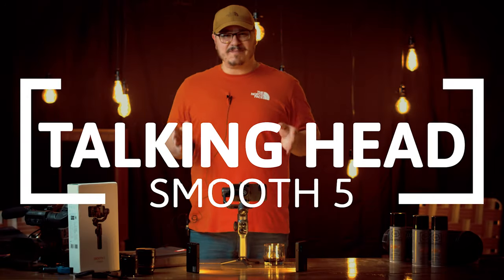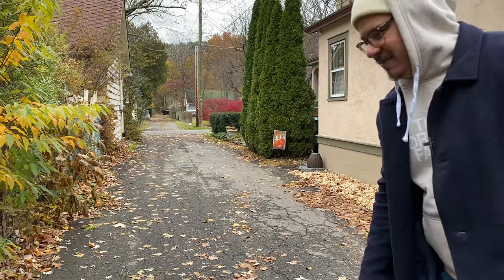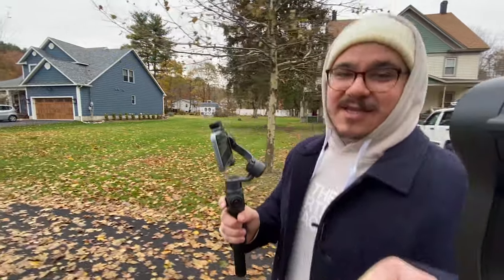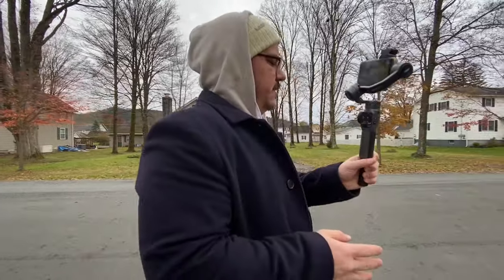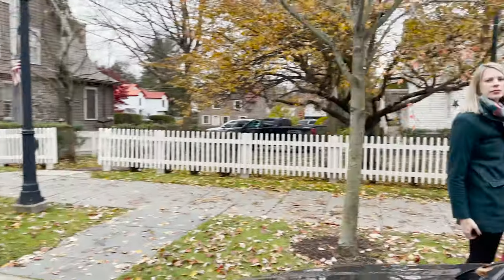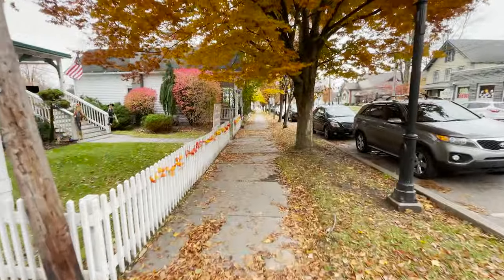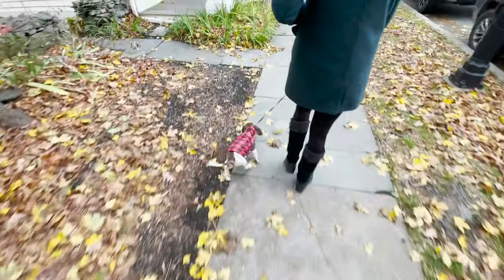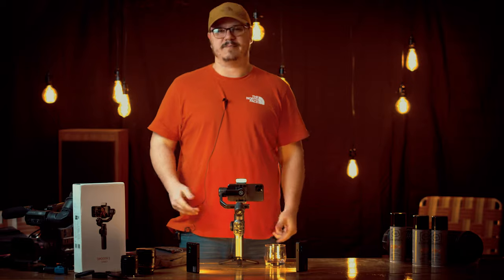ZHIYUN SMOOTH 5 | First Impressions | Talking Head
-First Look and First Impression of the new ZHIYUN SMOOTH 5!
In this episode we take the brand new SMOOTH 5 out for a stroll, and share our first impressions of this little beast!

AVAILABLE NOW

UPDATES:

PRICES
Standard - $169.00
Combo - $219.00

Key Features
-Professional magnetic steel motors with upgraded algorithms
-Low angle and super wide angle shooting supported
-Optimized control panel and adjustment wheel
-Magnetic fill light for 360° all around lighting
-Smart follow, Timelapse, Slow motion shooting and more in ZY CAMI app
-2-hour PD fast charging

-You can also achieve dolly zoom via ZY Cami. Follow the instructions to have the cinematic effect generated for you without complex operation.